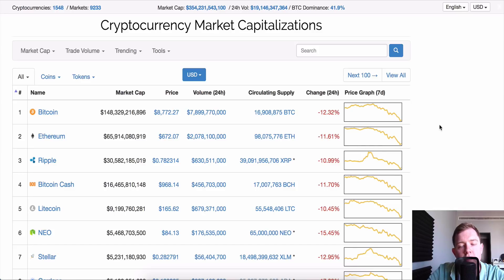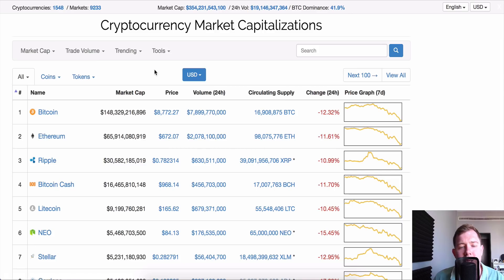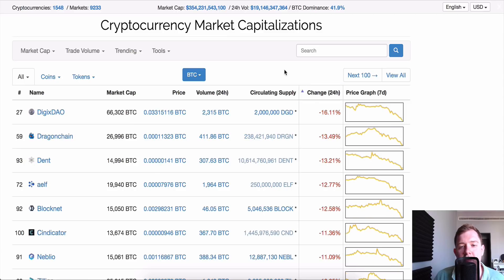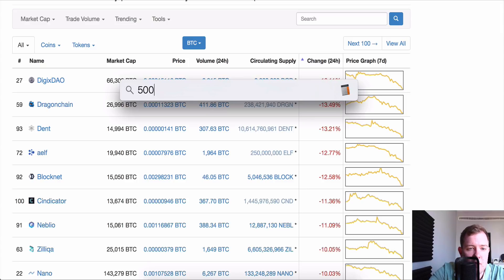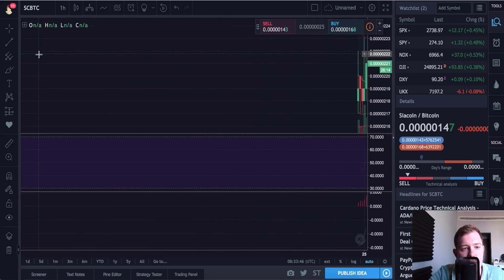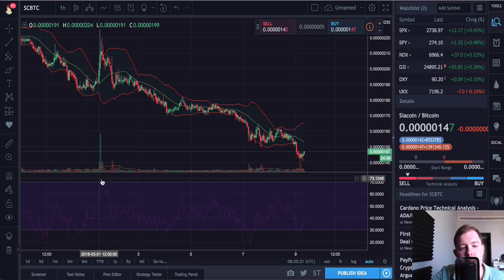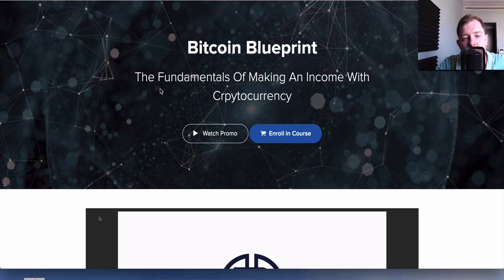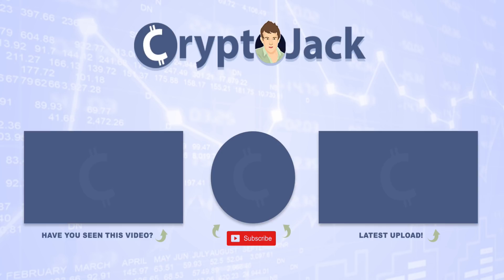Simple Method To Make $100 A Day Trading Cryptocurrency As A Beginner | Tutorial Guide